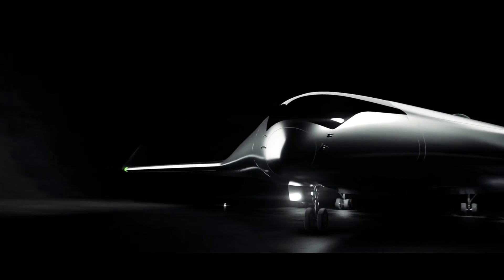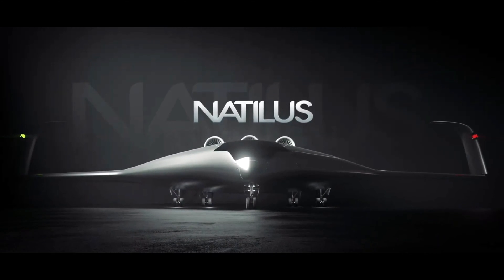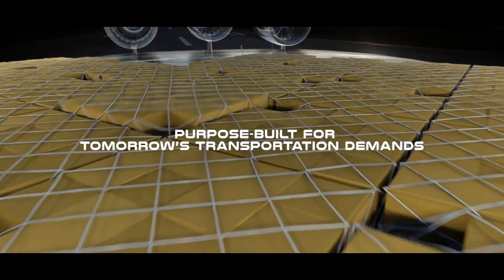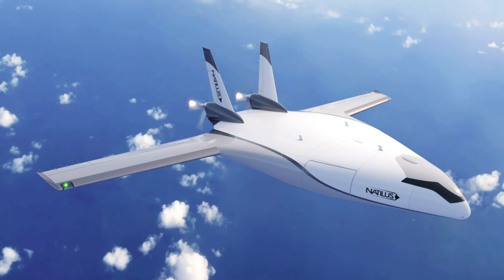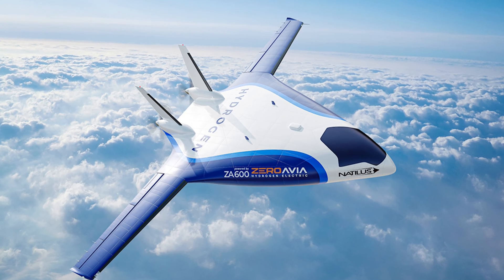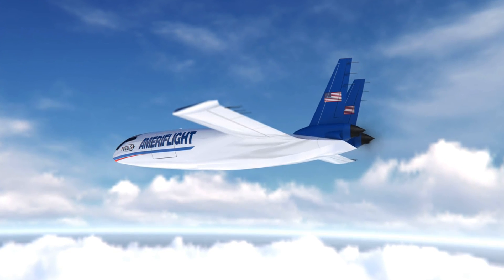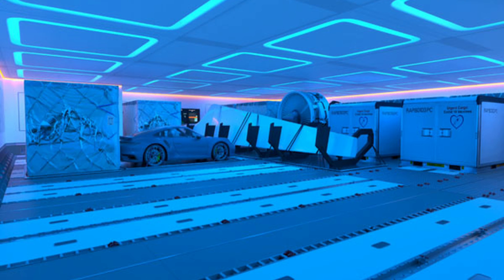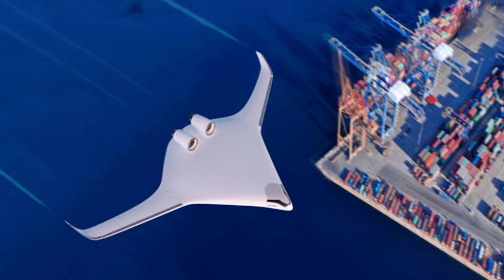Natilus and MONTE to Offer Leasing of Kona Blended Wing Body Aircraft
Natilus has now partnered with MONTE to provide customers with leasing and financing options for the Kona aircraft. This partnership will help accelerate the adoption of eco friendly air transportation solutions and meet the increasing demand for efficient cargo transport services.